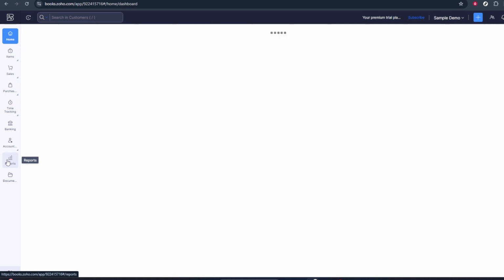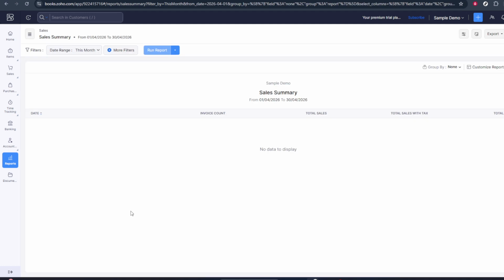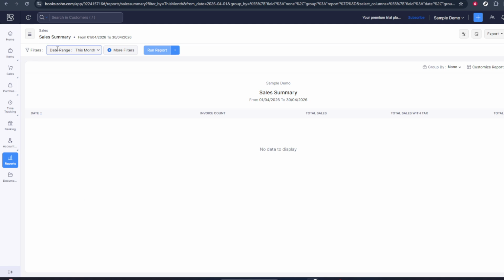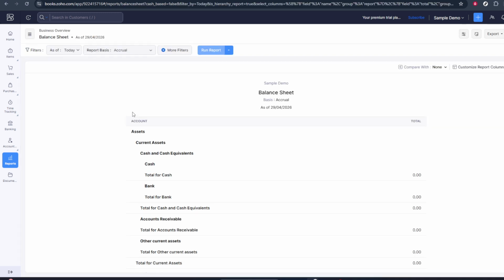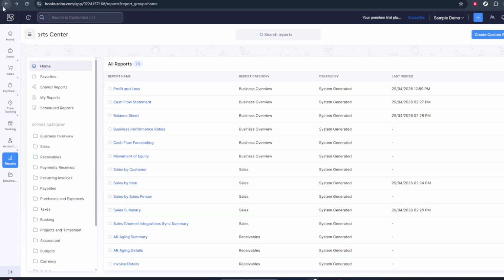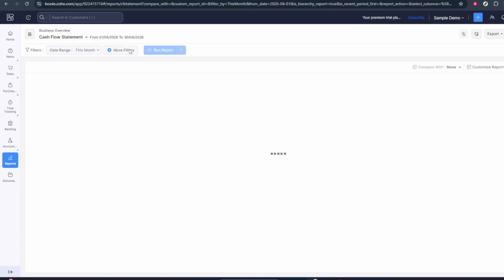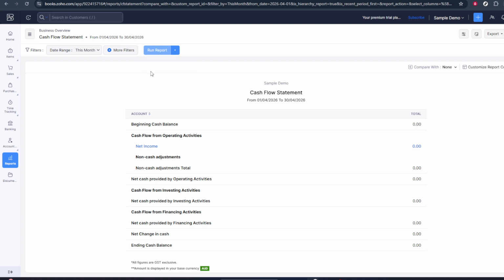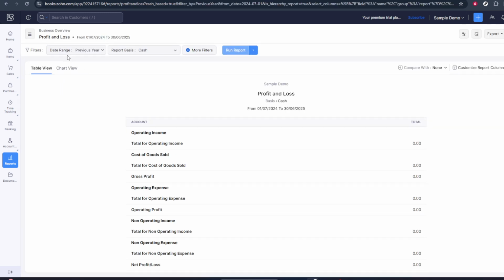How to Find and Run Reports in Zoho Books | Step-by-Step Guide 2026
In this video, you’ll learn how to find and run reports in Zoho Books to analyze your business performance.